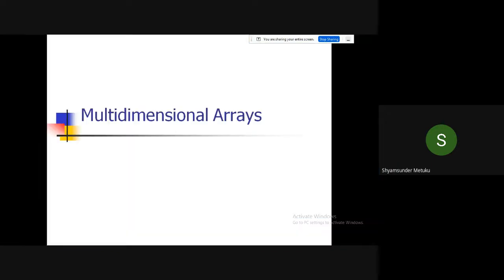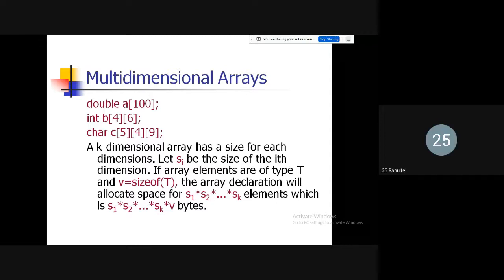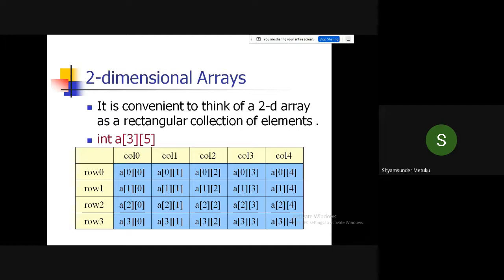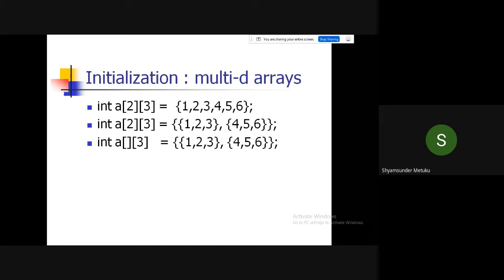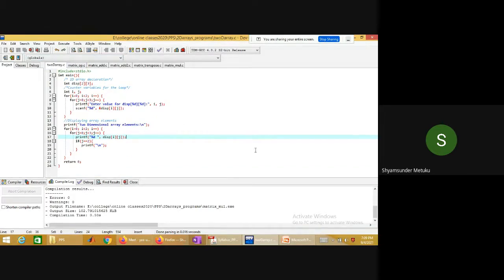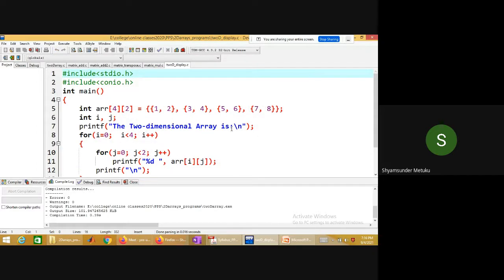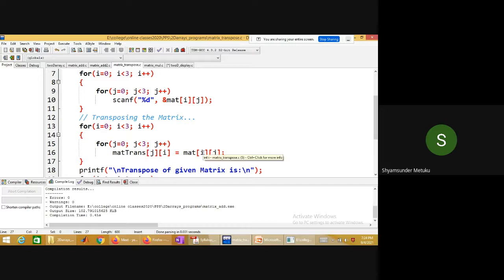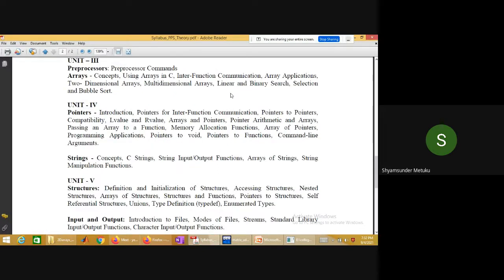class32 multidimensuinal arrays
This lecture discusses about multi dimensuinal arrays and matrix operations in C programming